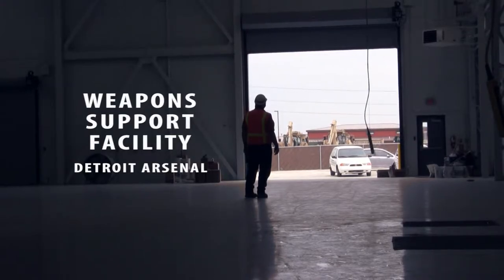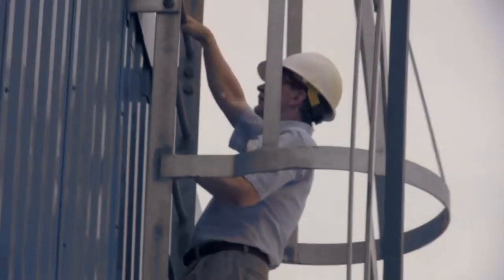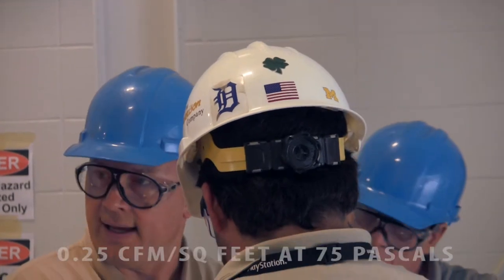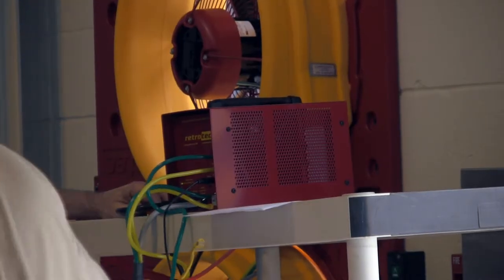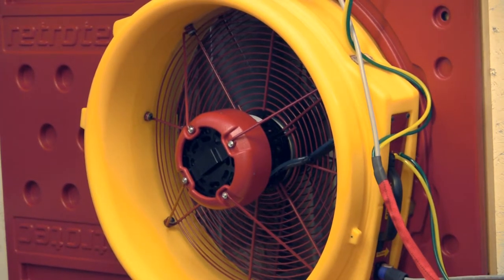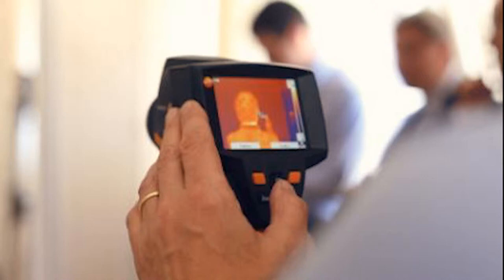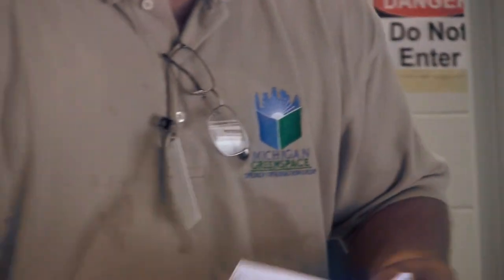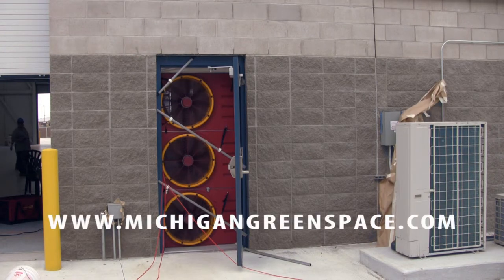Blower Door Test at Detroit Arsenal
Working with the Army Corps of Engineers, Michigan Green Space completed a blower door test for their energy audit of a weapons facility at the Detroit Arsenal, a government owned complex in Warren Michigan.  Some of the standards used for this audit were: ASTM E-779, E-1826-96, ASTM E 1186-03 Standard Practices for Air Leakage Site Detection in Building Envelopes and Air Barrier Systems.